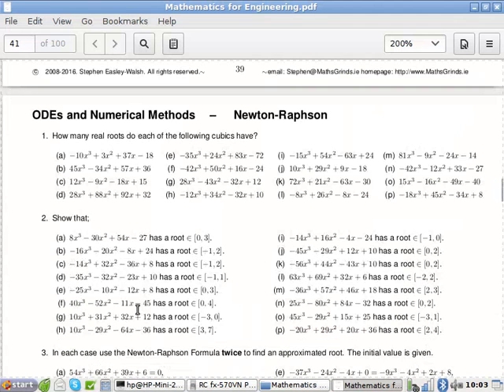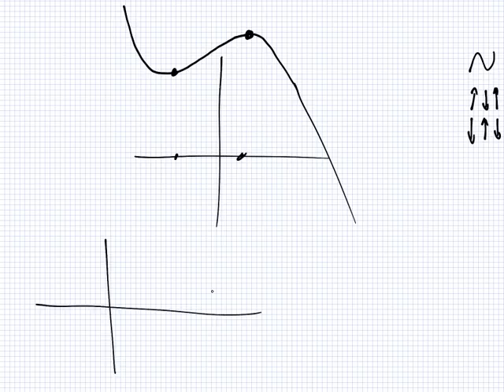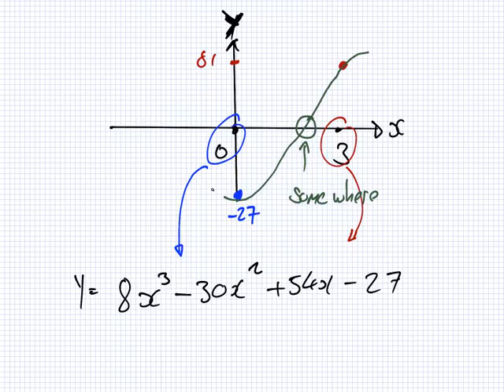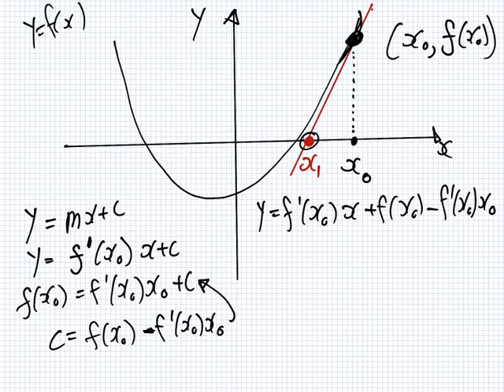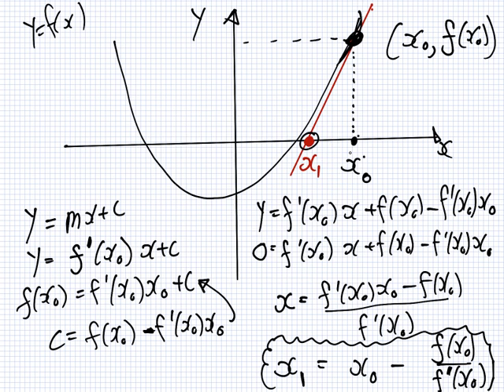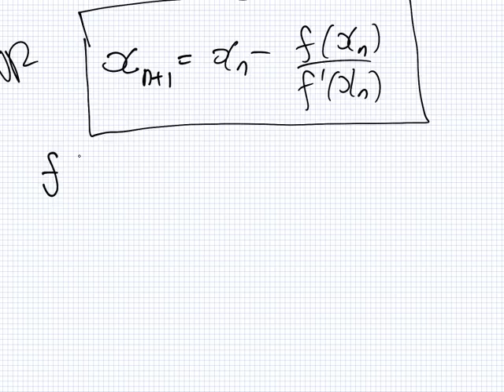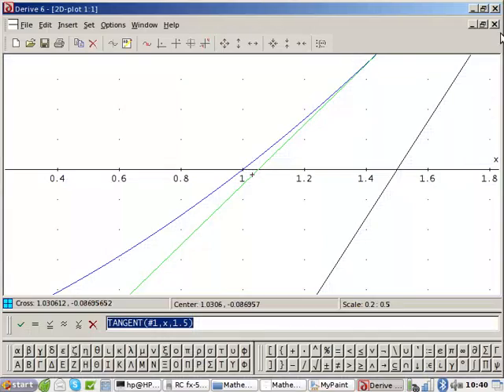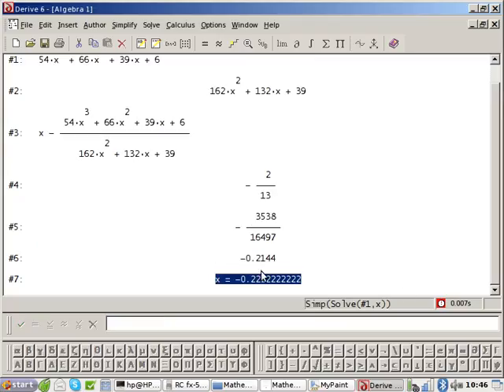Mathematics for Engineering | Lesson | Numerical Methods | Newton-Raphson